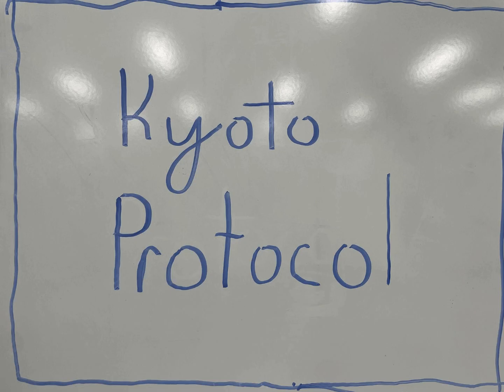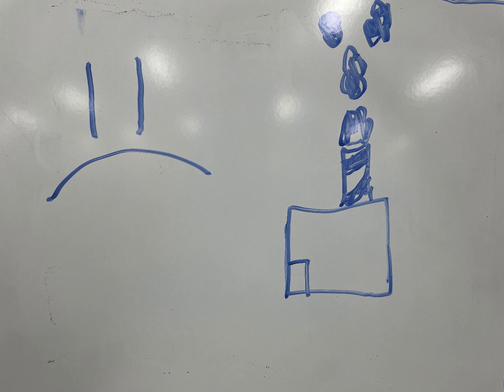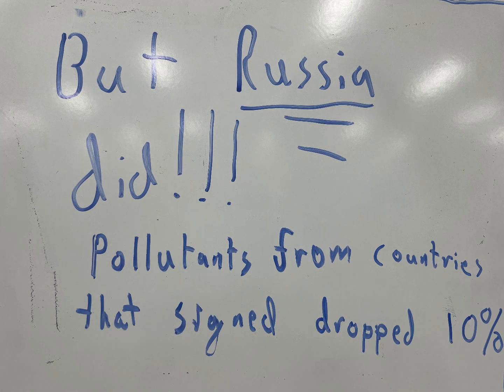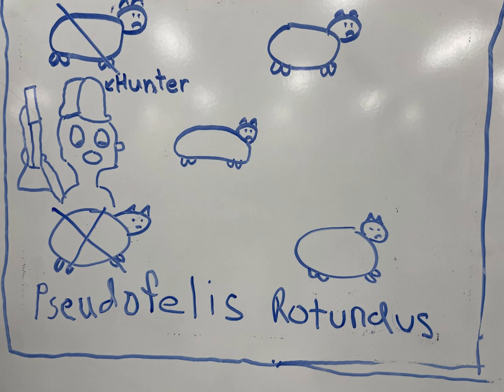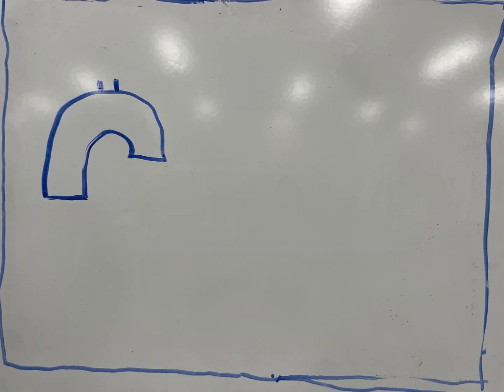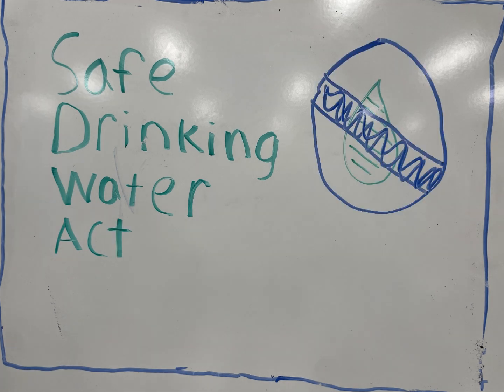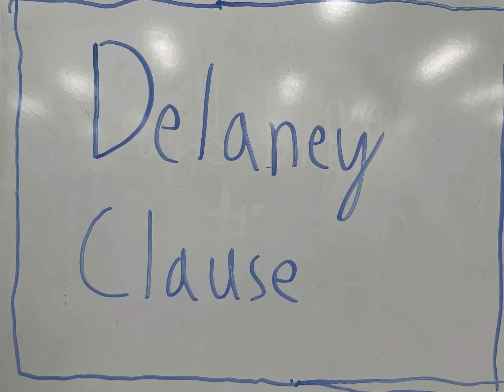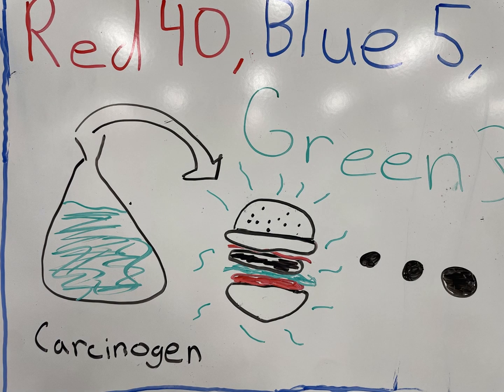The Great Environmental Science Policy Video